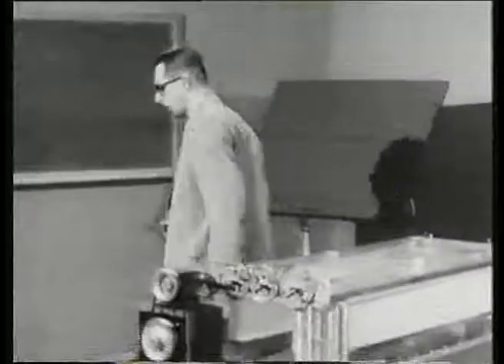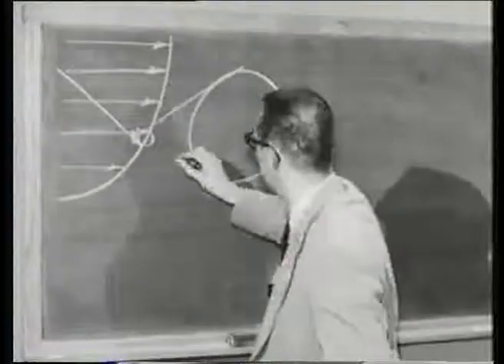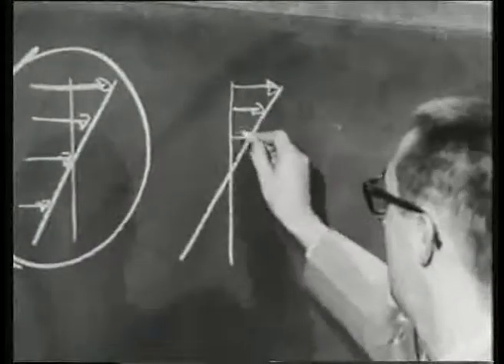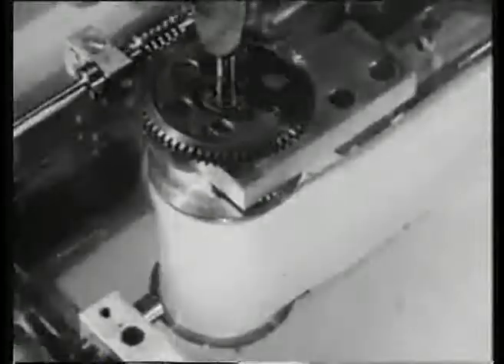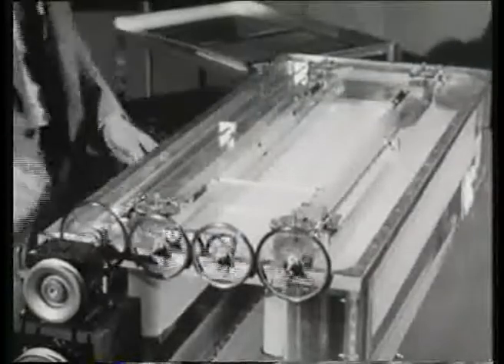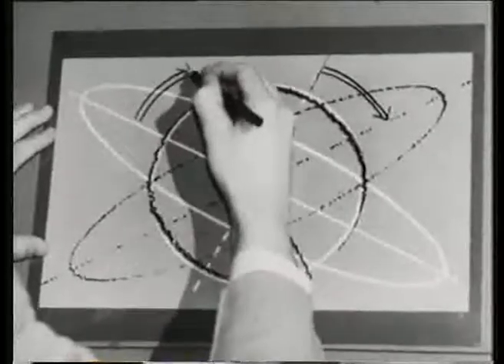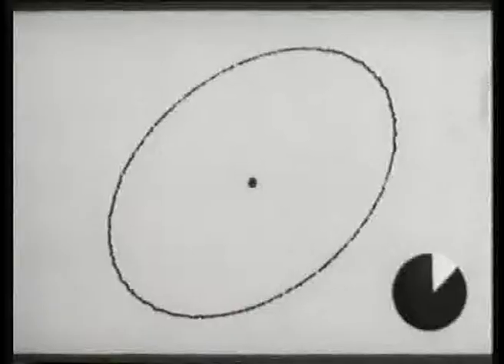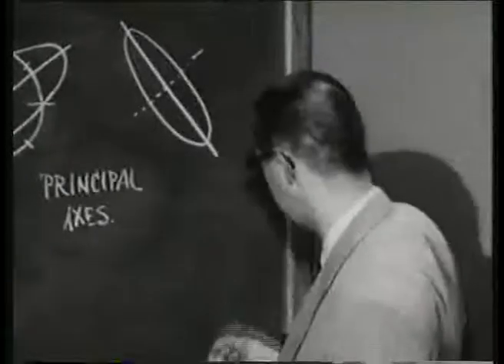Deformation of Continuous Media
John L. Lumley,  Deformation of Continuous Media (1963), The National Committee for Fluid Mechanics Films, under a grand from The National Science Foundation.